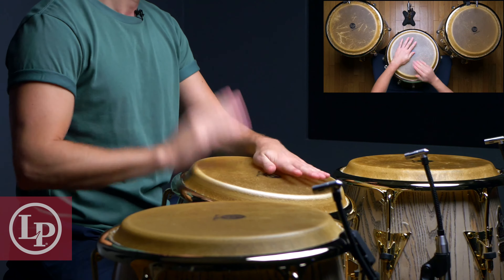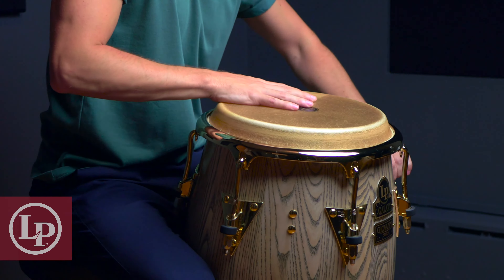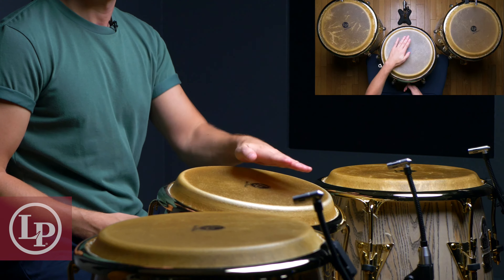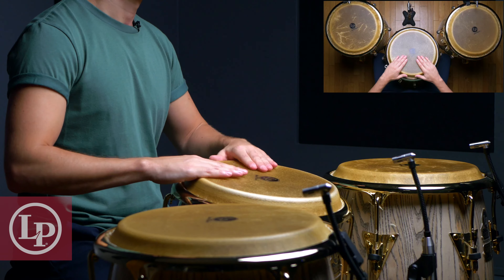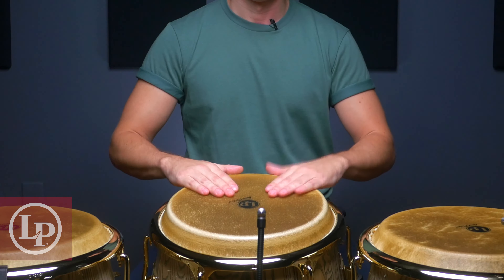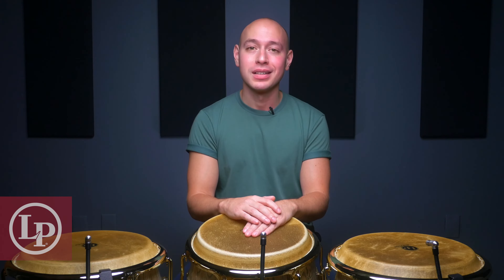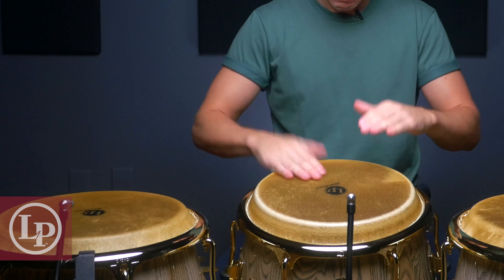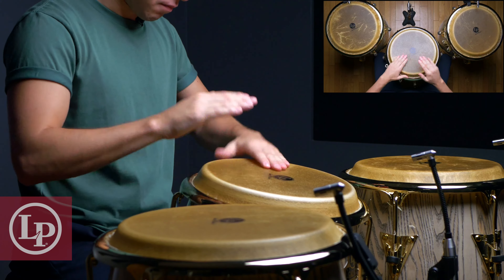LP Rhythmology – Paulo Stagnaro plays the Congas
Congas are great in a variety of musical genres. Paulo gives an in-depth tutorial on the origins, history and techniques associated with these expressive drums.